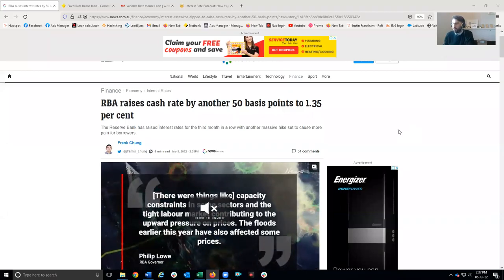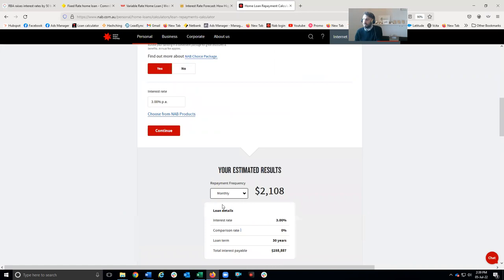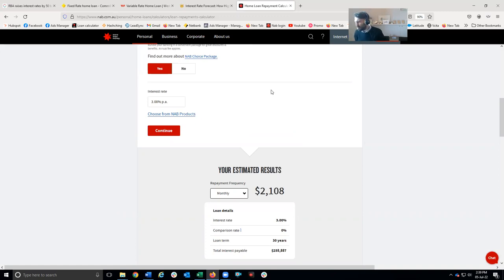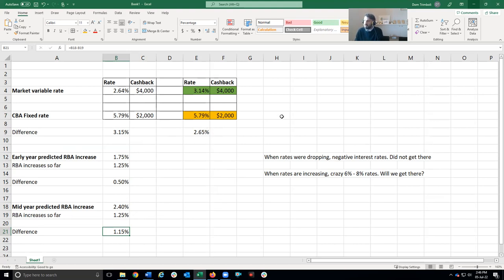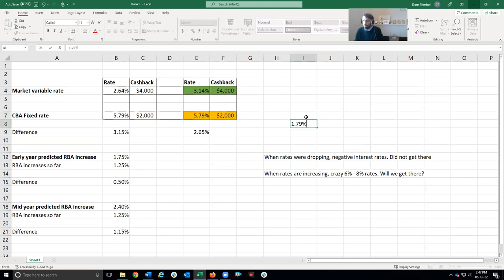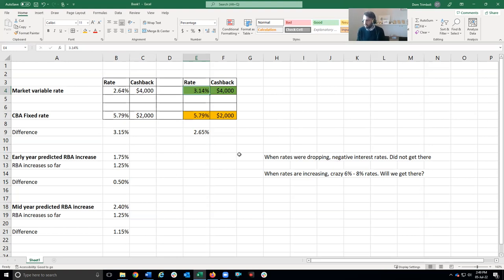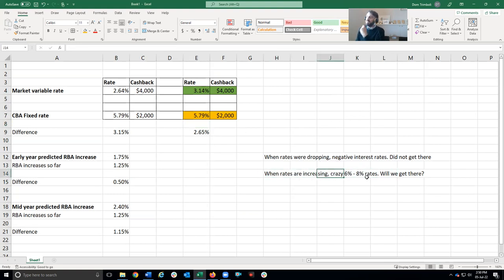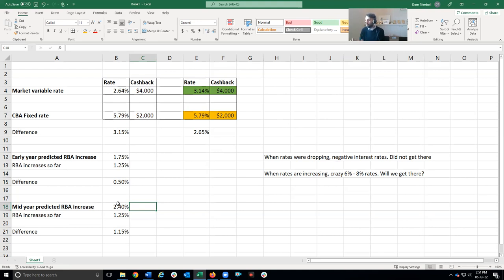LIVE REACTION to July's RBA cash rate increase of 0.50% from Refinance expert!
The RBA has increased the cash rate by 0.50% to 1.35% on the 5th of July 2022. Refinance expert, Dom Trimboli discusses the outcome and reacts to the 3 major talking points.

1. Will rates continue to increase?
2. What is the likely ceiling of the interest rate increases?
3. Does it make more sense to go variable or fixed?

Sources